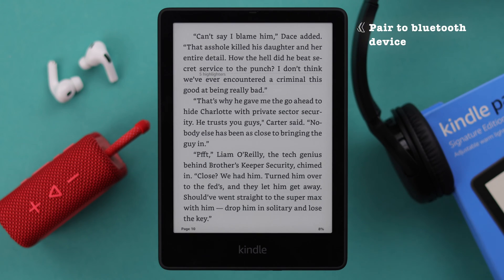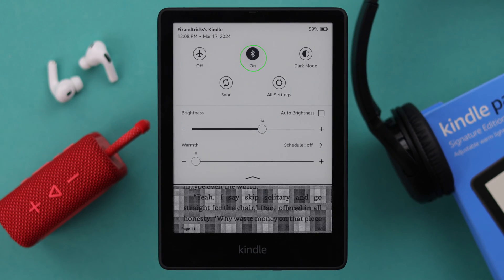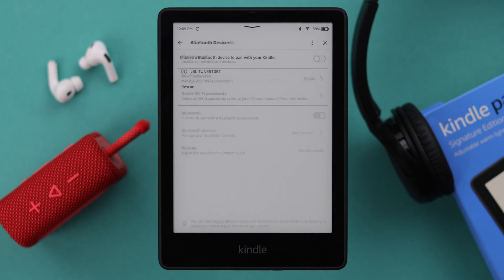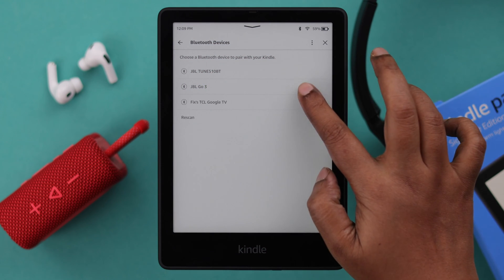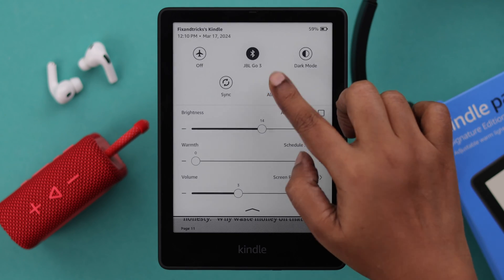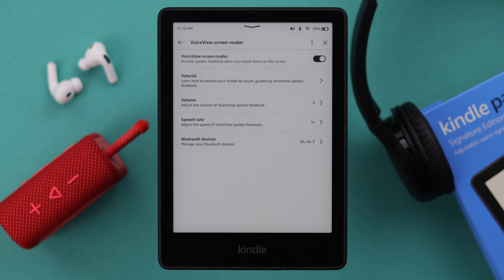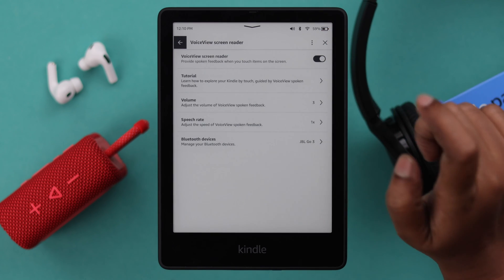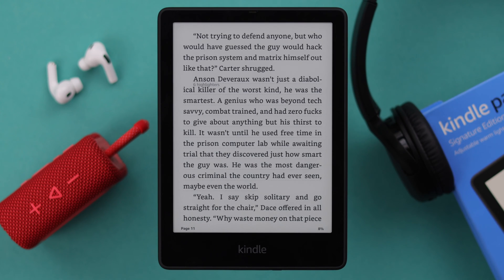How To Turn on Voice Reading on Kindle Paperwhite Signature Edition!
Do you know how to turn on Voice Reading on Kindle Paperwhite Signature Edition 11 Gen? If you activate VoiceView Screen Reader on your Kindle Paperwhite 11 Gen, it will read out loud books, want to know how to enable it? Worry not, you have come to the right video.

In this video, the Fix369 Team will show you the 3 easy steps you need to follow to activate and use Audio reading on Kindle Paperwhite Signature Edition 11 with the built-in VoiceViewScreen feature. As it will start reading everything you touch aloud, it can become annoying at times, so we will also show you how to turn off audio reading on Kindle Paperwhite 11 Gen.

0:00 Kindle Paperwhite Signature Edition Voice Reading
0:21 Step 1: Connect a Bluetooth Speaker/Headphone
0:44 Step 2: Enable VoiceView Screen Reader
0:55 Step 3: Use Screen Voice Reading
1:15 Turn off Screen Reader on Kindle PaperWhite